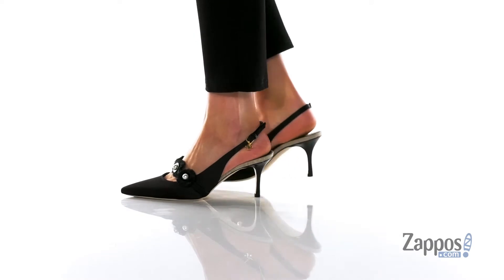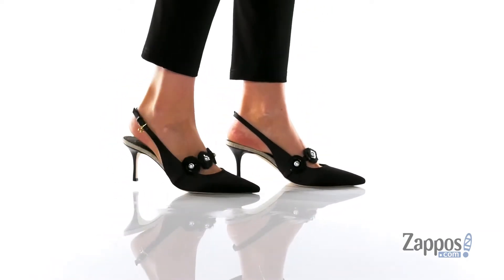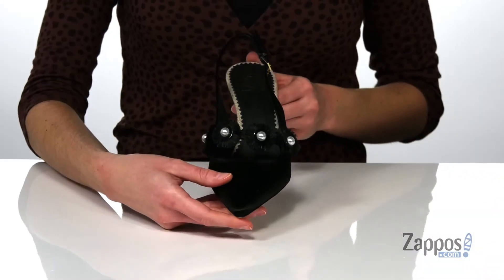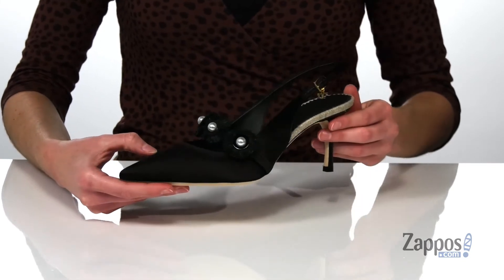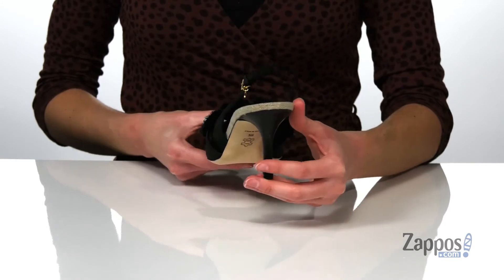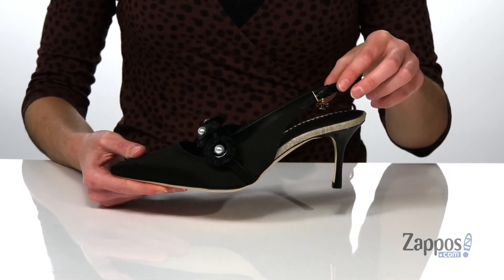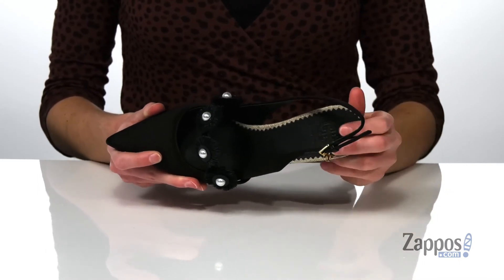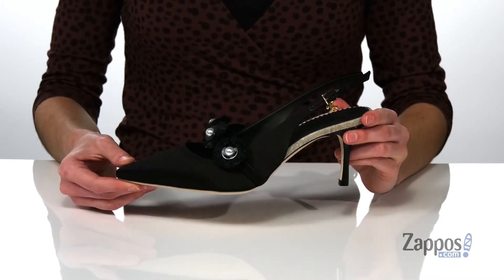Tory Burch Penelope 65 mm Embellished SKU: 9477043